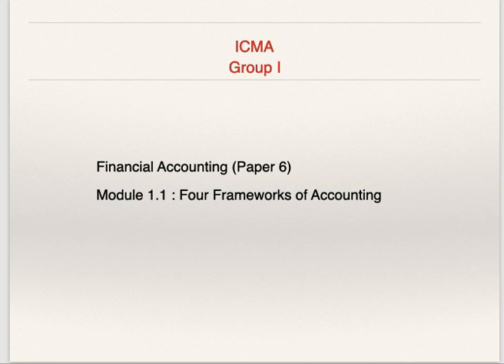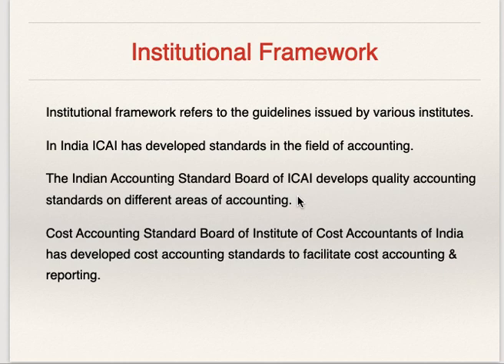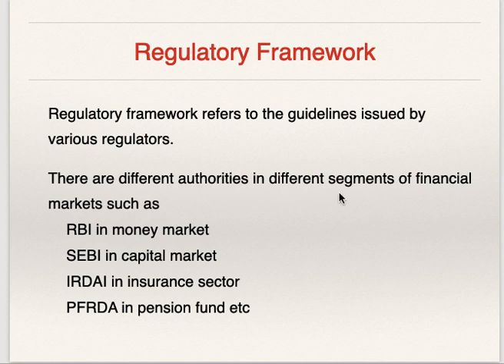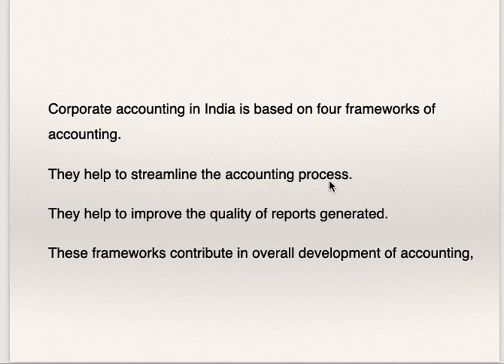Framework of Accounting - module 1.1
ICMA Group 1 - Syllabus 2022 - Paper 6
i.e. CMA Intermediate (Group - 1) paper 6.
This video discusses "Four Frameworks of Accounting" from Accounting Fundamentals. Tried to explain few concepts in Hindi.